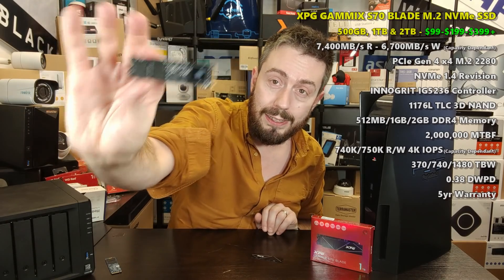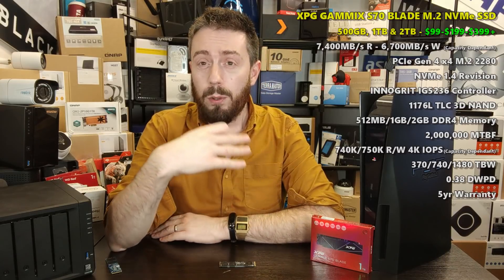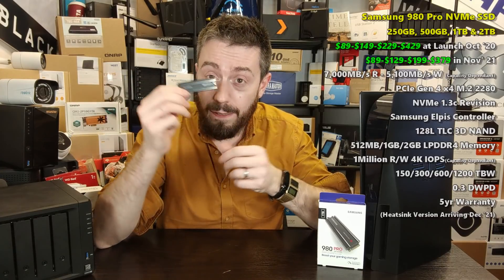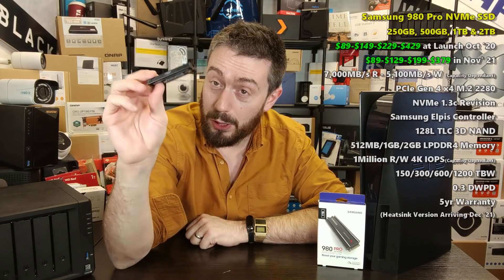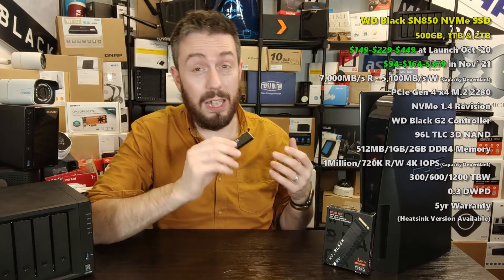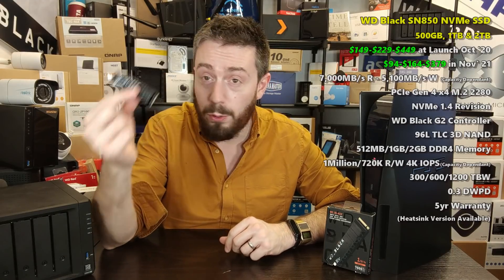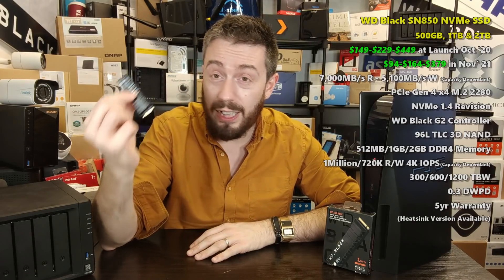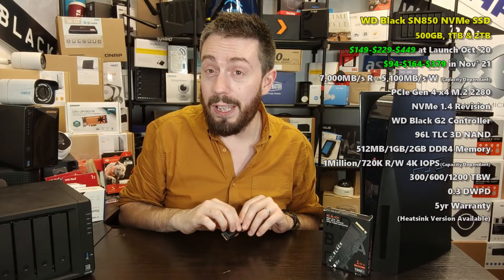Best PS5 SSD Upgrade to Buy in 2022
Video Chapters
04:15 - #5 Best All-Rounder, The Adata Gammix S70 Blade/Non-Blade
07:55 - #4 Best Price, The Samsung 980 Pro
10:35 - #3 Best Heatsink Bundle, The Sabrent Rocket 4 Plus
12:45 - #2 Best Value, The WD Black SN850
15:25 - #1 Best Performance & Endurance, The Seagate Firecuda 530

*PS5 Heatsinks* I have tested!

Find the Full Written review of the Elecgear PS5 Designed SSD heatsink

You can find, buy or just check the price of the ElecGear Heatsink for PS5

Alternatively, you can find the Elecgear PS5 SSD Heatsink

Additionally, you can find the Sabrent PS5 SSD Heatsink

Finally, you can find the $10 budget Eluteng M.2 SSD Heatsink